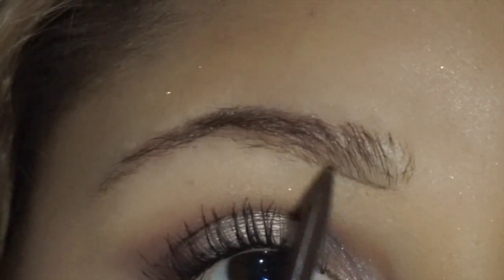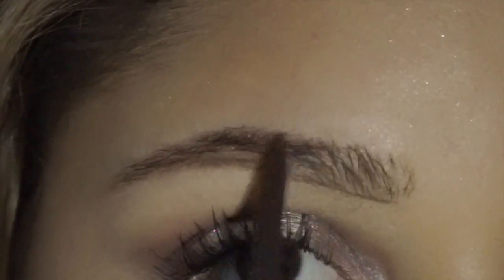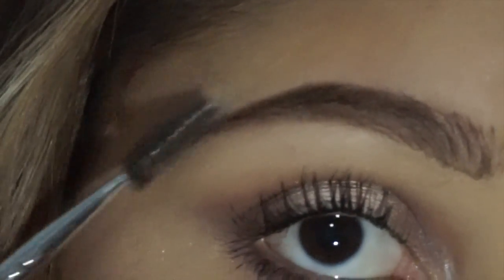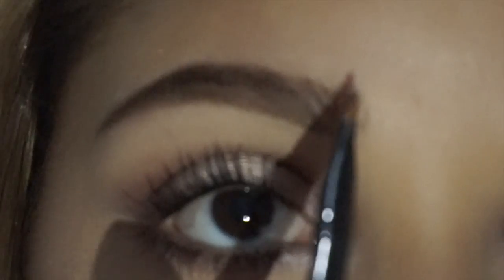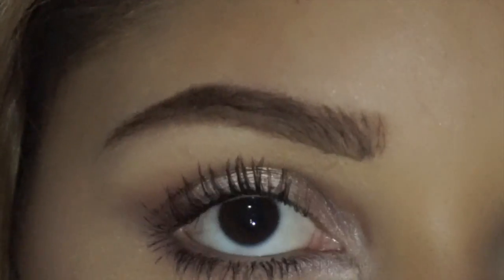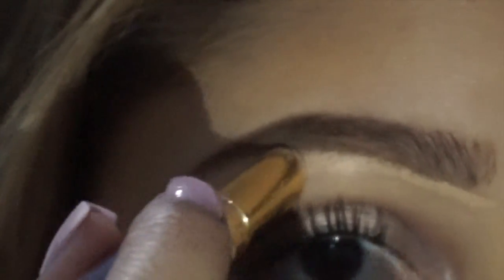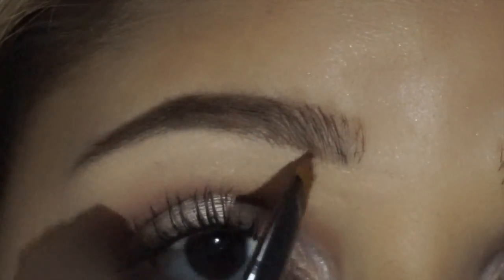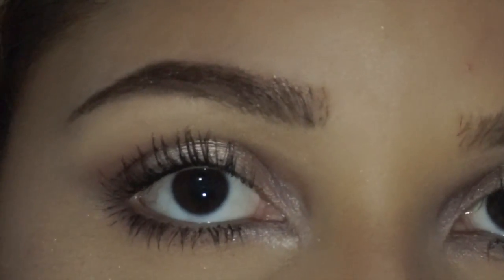Updated Brow Tutorial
Products Used:
Tarte Brow pencil in Medium Brown
Naked Basics 2 Palette
Spooky brush from Anastasia Beverly Hills
Tarte Amazonian waterproof Concealer in Medium